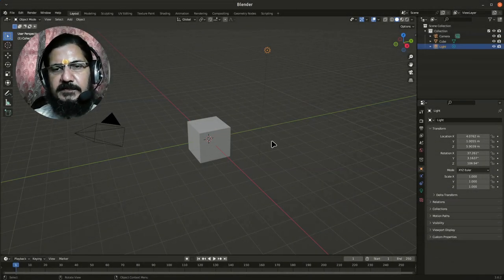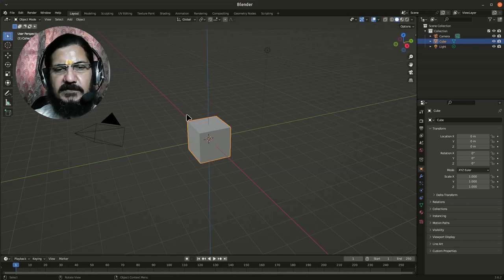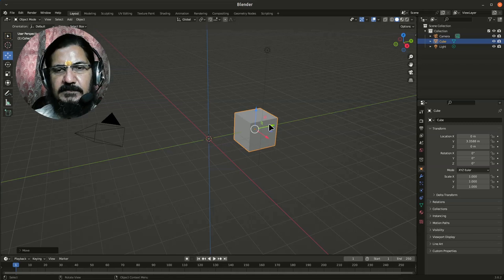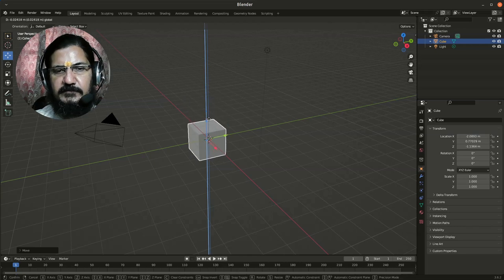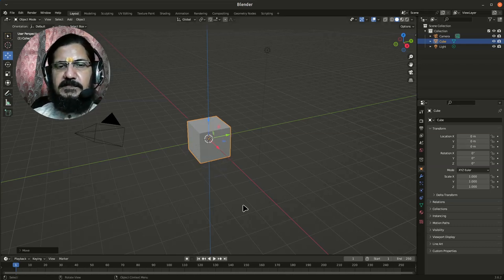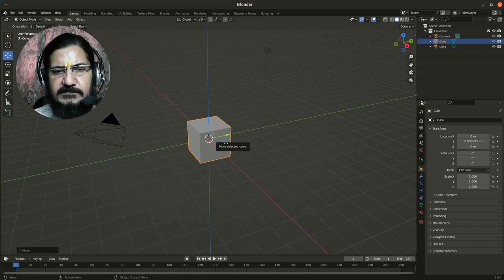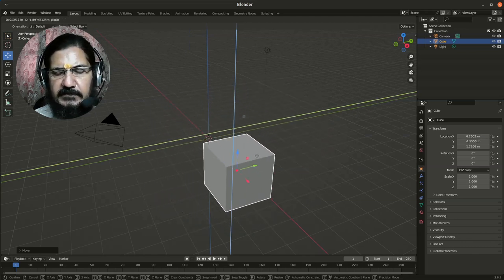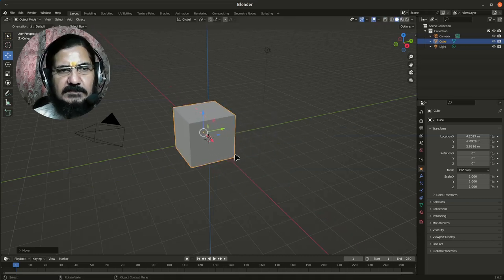Blender 3D - Using the Move tool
This video discusses the use of the Move tool used for moving objects in the 3D viewport